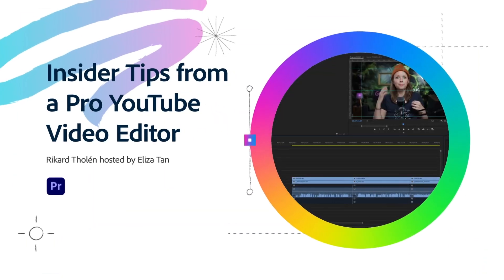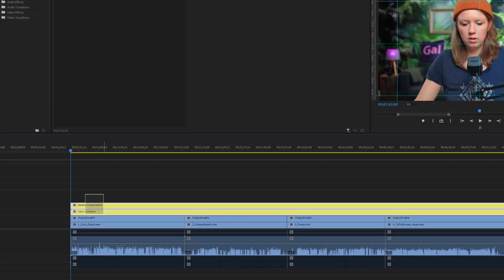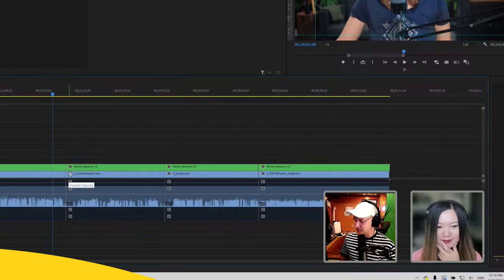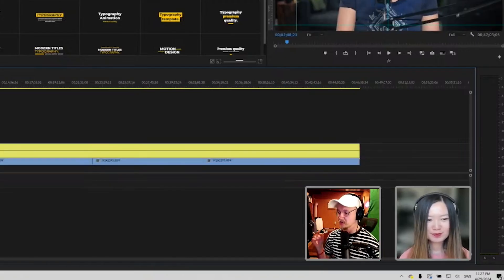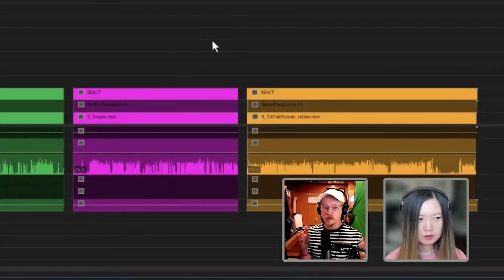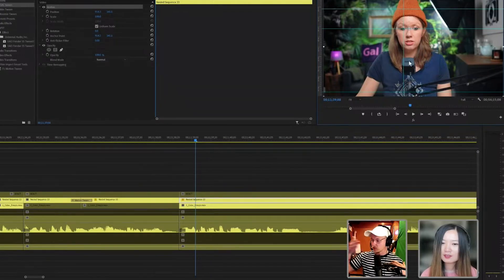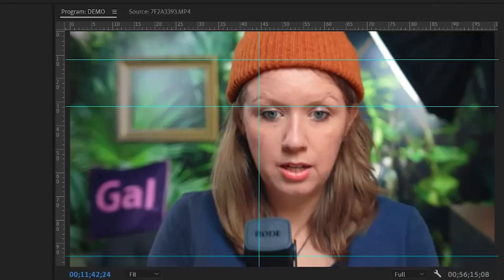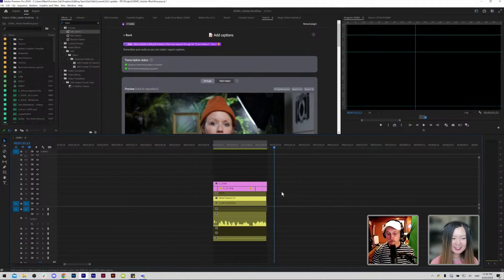Insider Tips from a Pro YouTube Video Editor - Rikard Tholén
Rikard Tholén is a creative director and video editor, and has been instrumental in the production of videos on famous channels such as RoomieOfficial, Premiere Gal, and Bobby

Duke — helping to amass 23 million subscribers and 250+ million long-form views. He's been obsessed with YouTube for the past decade and loves that he gets to express his creativity in diverse ways. In this livestream, Riakrd will walk us through how to use powerful extensions designed for Premiere Pro to automate your work, increase the speed of your editing, and streamline your workflows so you can focus on ybeing creative!